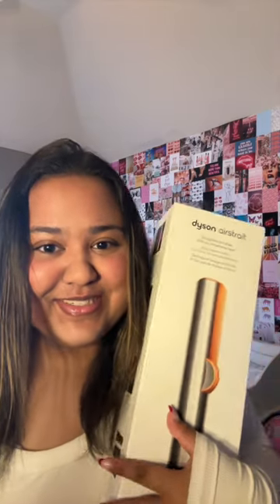christmas haul 2023 !!